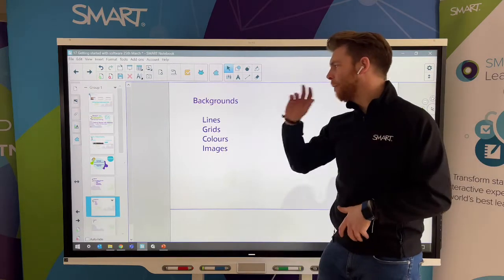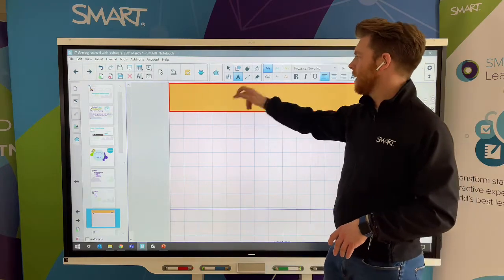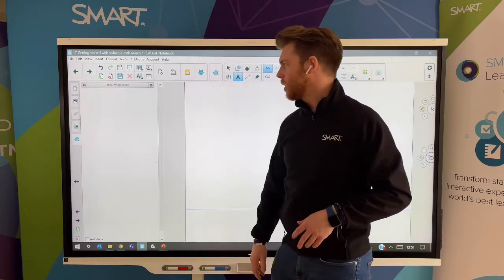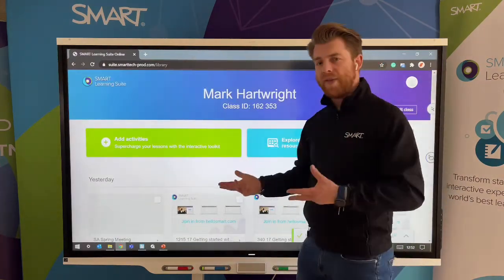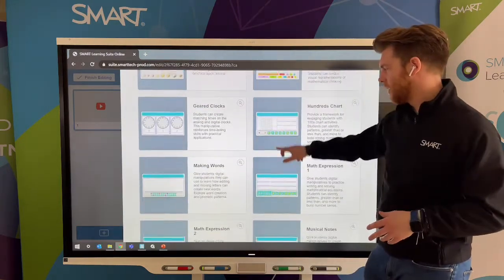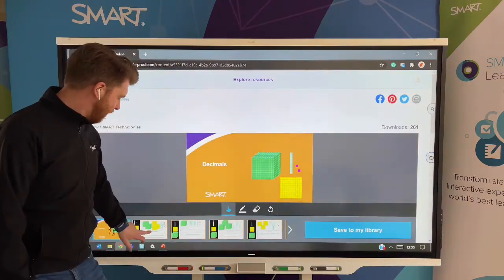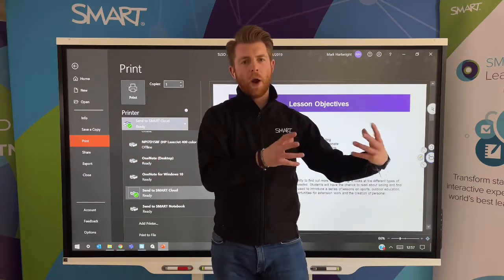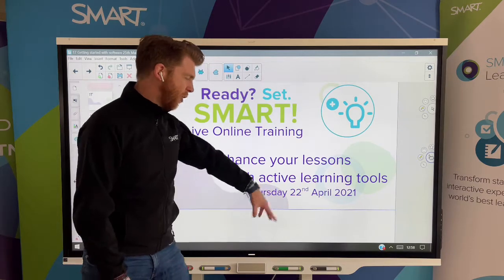Start. Getting started with SMART Technologies Software.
Start. Getting started with SMART Technologies Software. Join this 20-minute CPD session to learn how to start building your lessons, with backgrounds, videos, manipulatives or existing content.